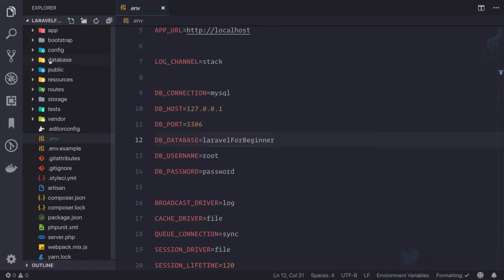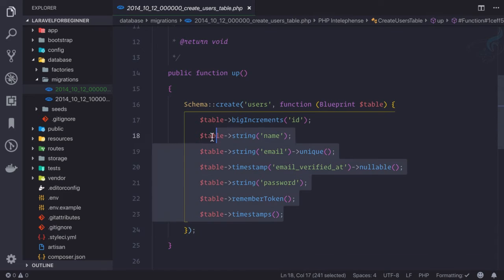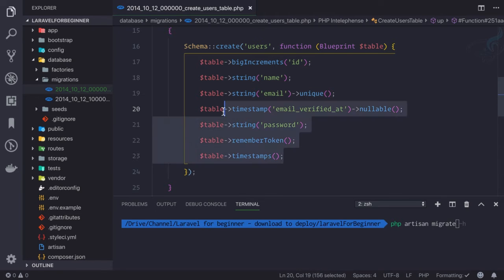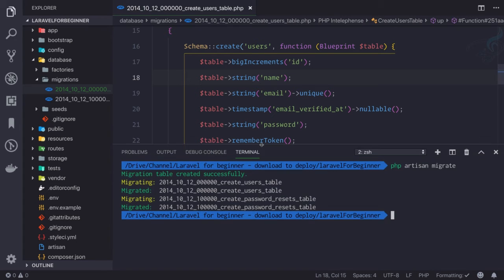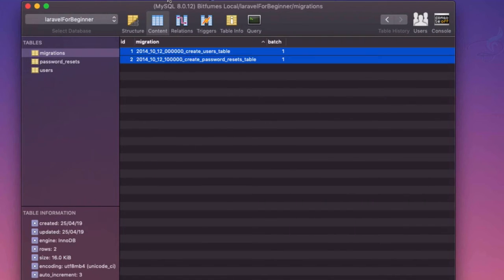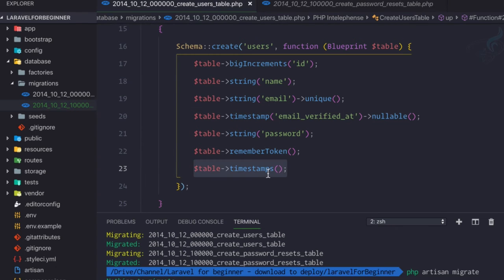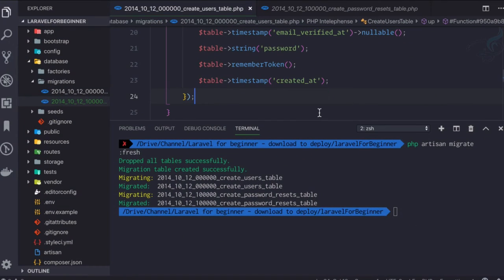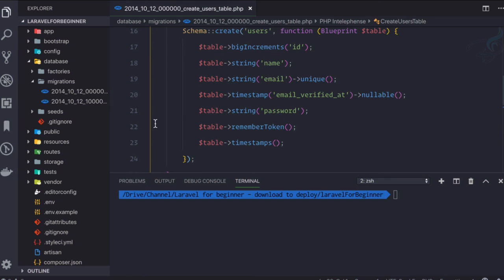Lecture 8 What is migrations and how to use it | Php Framework Laravel Master Course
laravel tutorial
laravel 8 tutorial
laravel project
laravel crash course
laravel advanced
laravel advanced tutorial
laravel beginner
laravel course
laravel cms